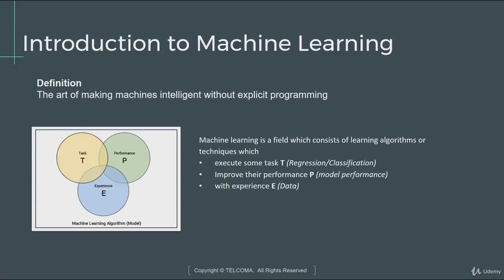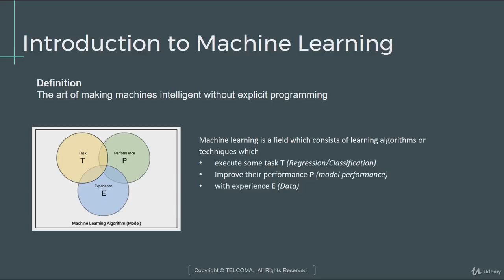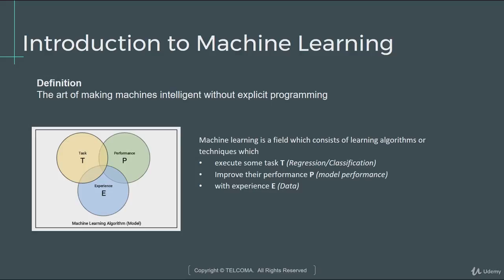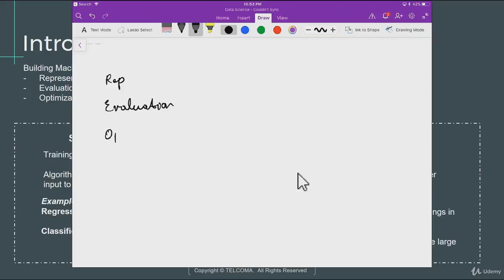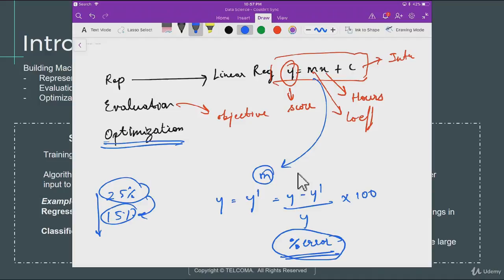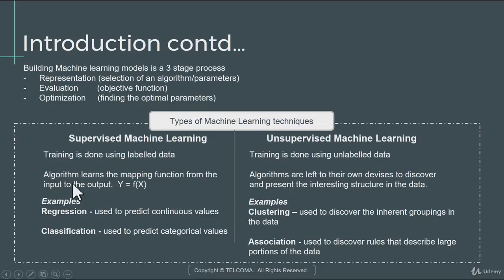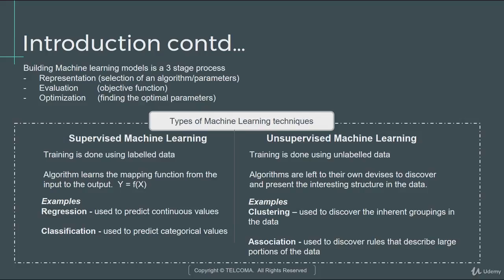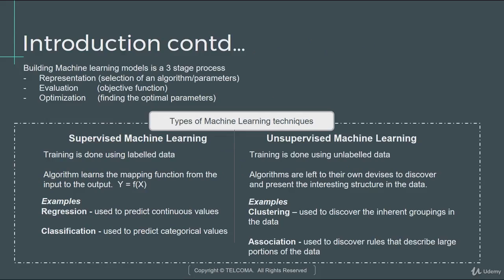1 - Introduction to Machine Learning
Top 10 Machine Learning Algorithms